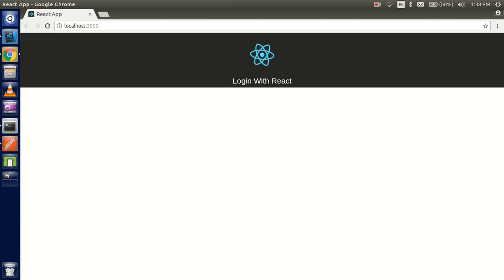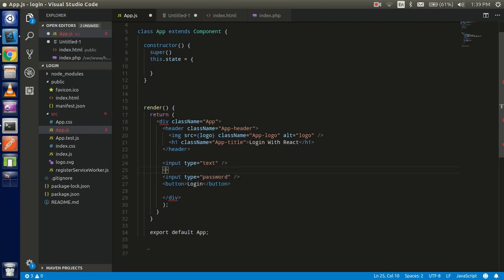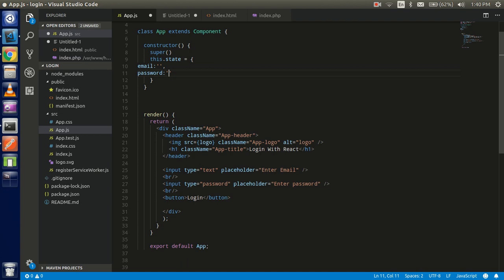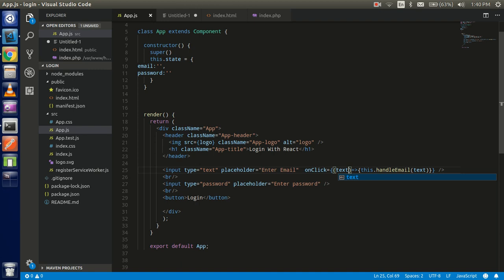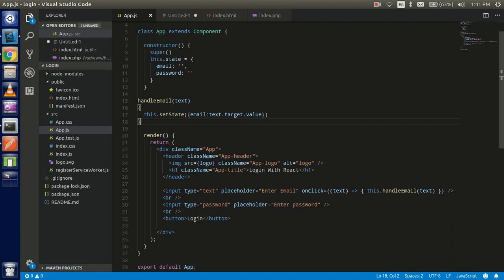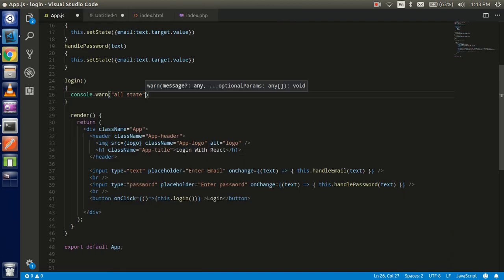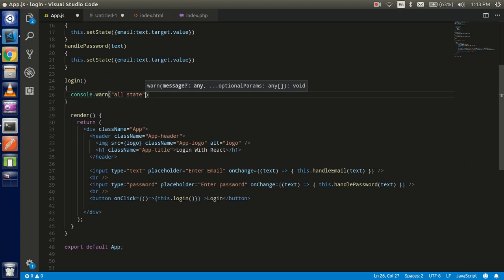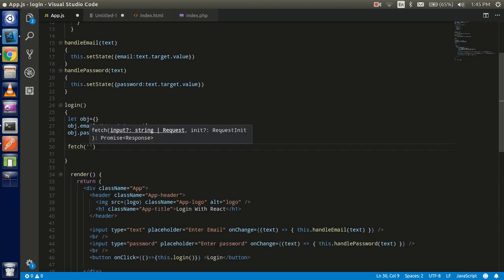React Js tutorial - login with rest api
in this video we will learn how to make login with rest api in react js. we have a make form and use fetch api for hit the server side rest api and we get the token for authentication.